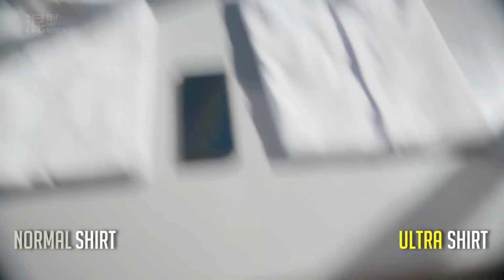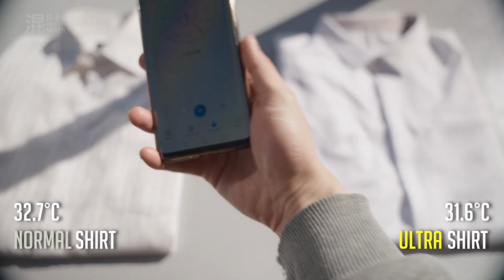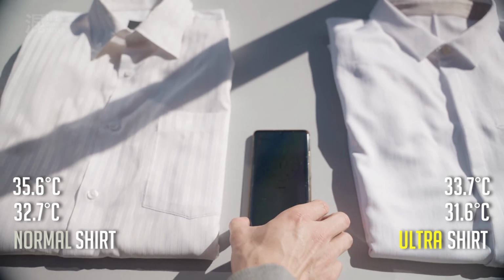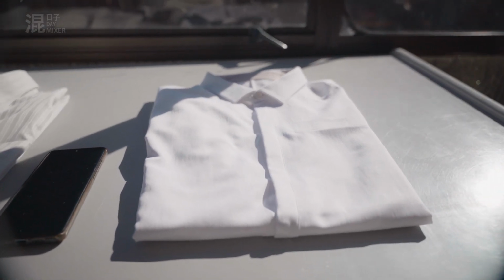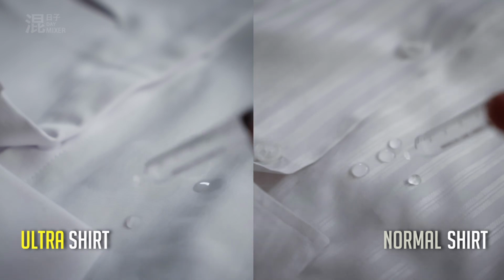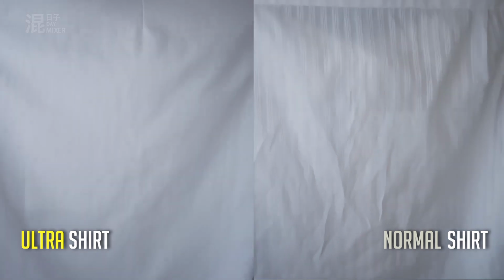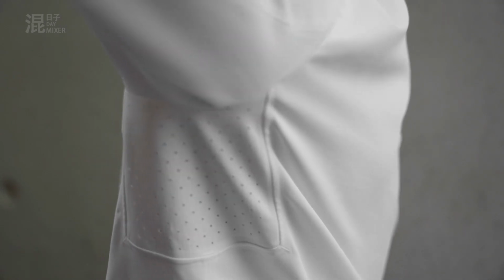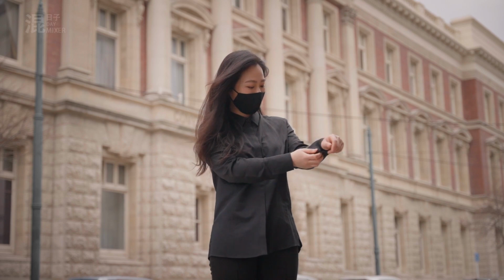Tranzend Ultra Shirt | The only shirt you will ever need to buy | DayMixer混日子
Vlog-0073

The biggest stand-out feature that I like is the coffee ground technology. I was amazed how odours that you pick up throughout the day can get released just by pure sunlight

I remembered there were two instances in my life that greatly impacted me. The first was the day when I saw HOW videos can endlessly create a life-changing impact. My eyes were captured in the light of creativity. The second was the day when I saw HOW the streets of Taiwan can persistently create an ultimate dining impact my heart was captured in the light of adventure.

Making videos and travelling. I thought it would be such an interesting life if I could combine them both!

P.S. I also love buying things online and I heard YouTubers get a lot of free stuff :D So you'll see a bit of unboxing/review videos.

Does my license cover a client who hires me for a video project?

Yes! If you are hired to produce or edit a film for a client, your license covers them for their personal or commercial use of that specific project. The client can not use the music for a different project that is separate from the video production you were hired to.

😂Funny YouTubers I watch

⚔️Equipment